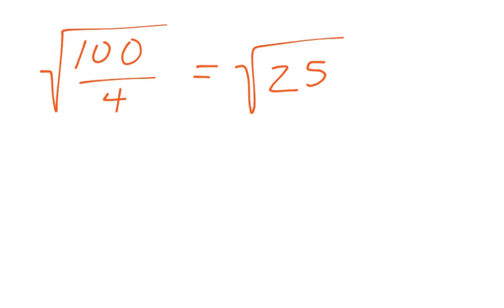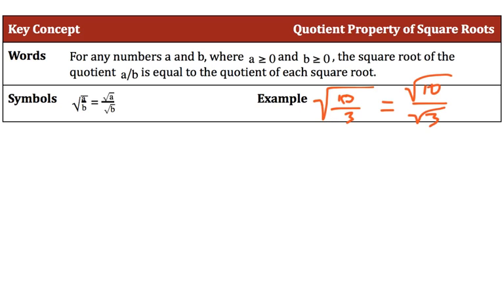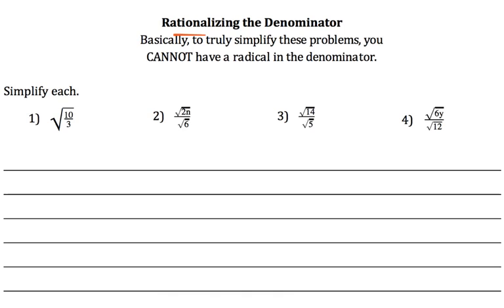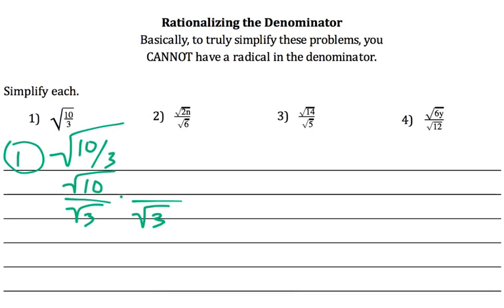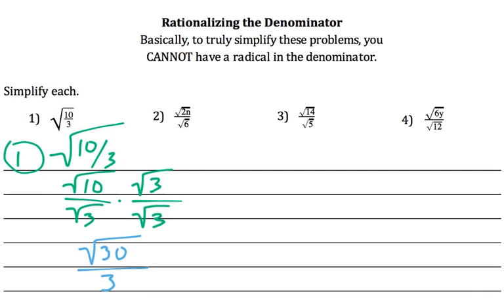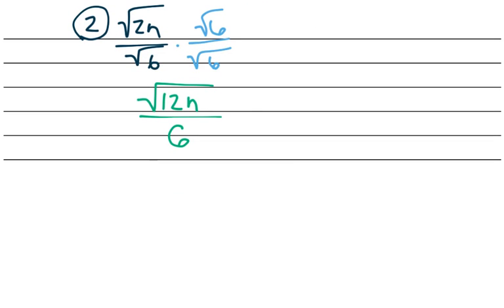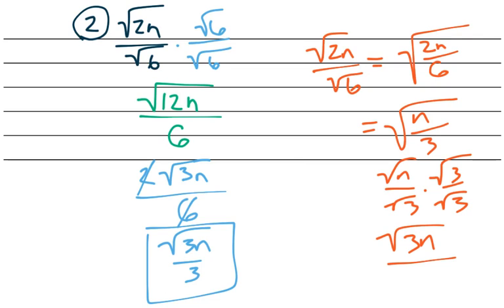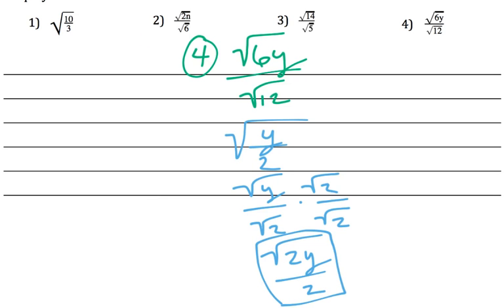10.1 Simplifying Radical Expressions (3 of 4)